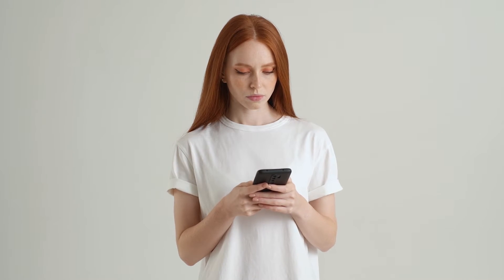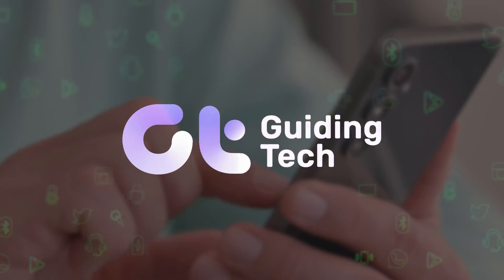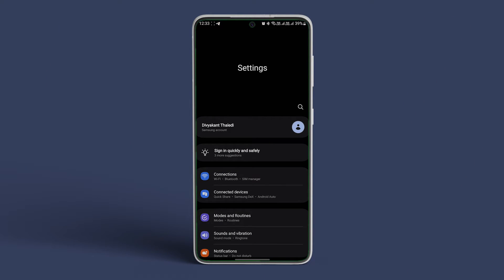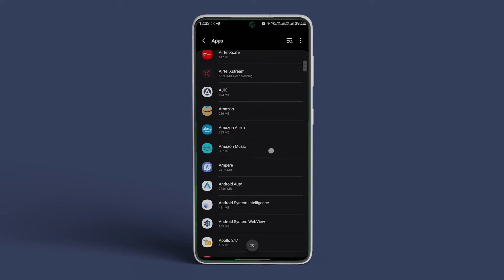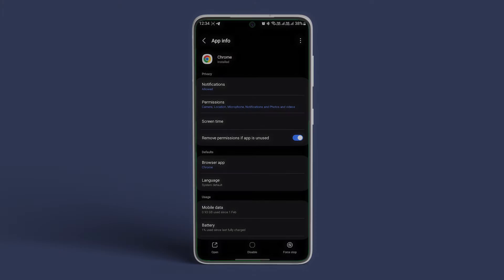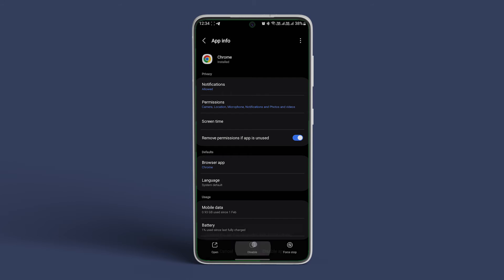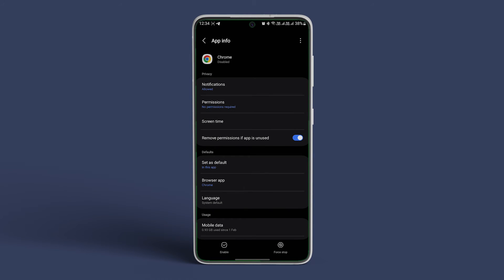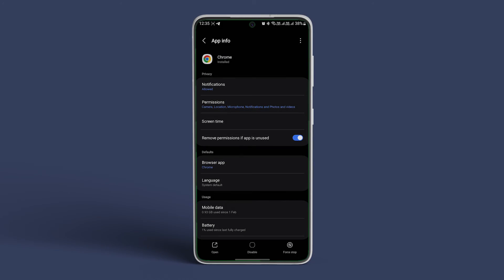How To Disable Apps in Android | Disable System Apps | Guiding Tech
Not all the apps on Android devices can be uninstalled and removed. System apps, Google apps such as Gmail and Drive are not uninstallable.

So, in such cases, when you cannot uninstall any app from your Android device, you can disable them so that they don't come in your way of experience.